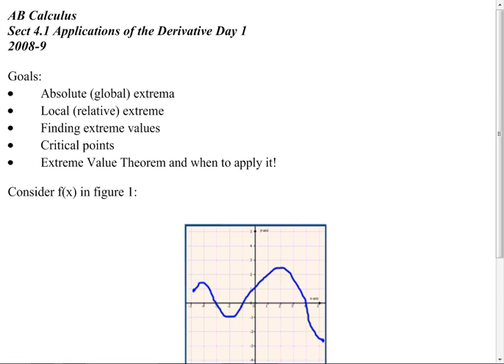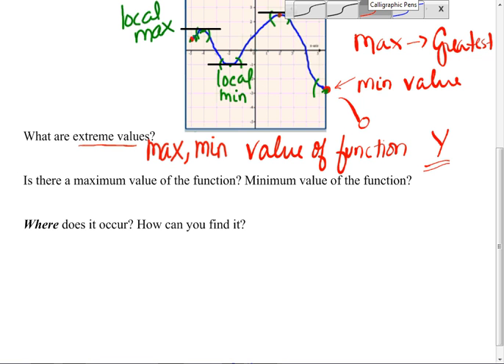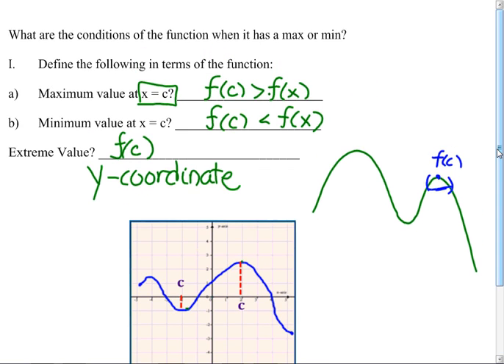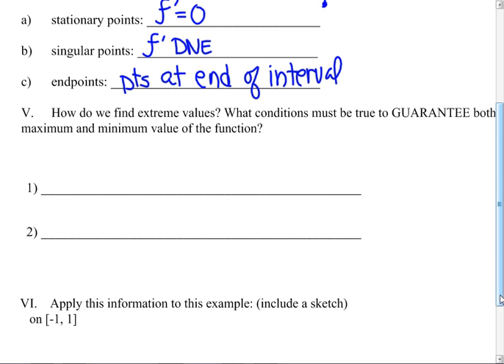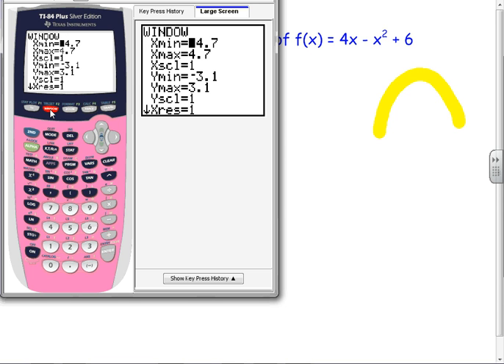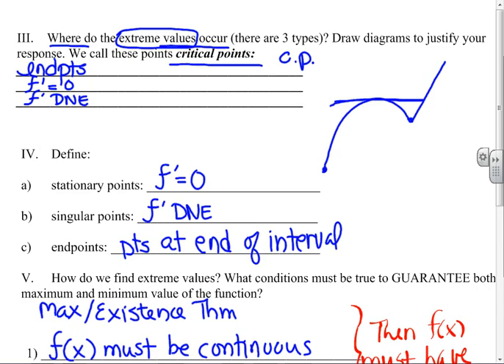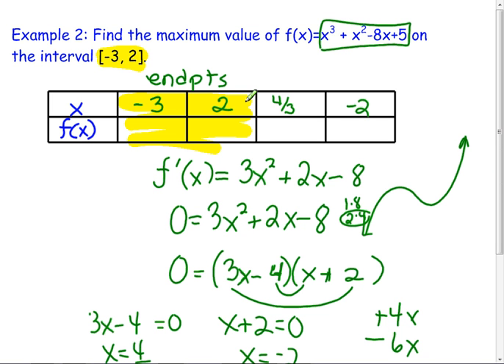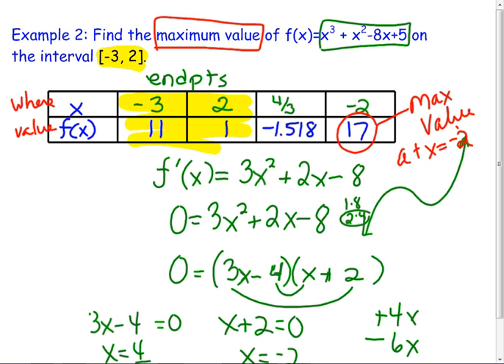Sect 4 1